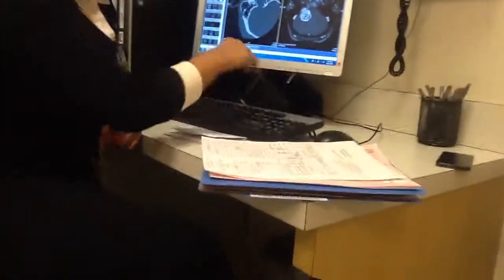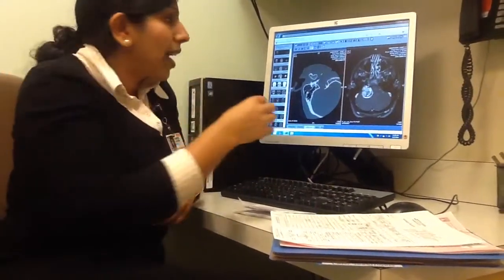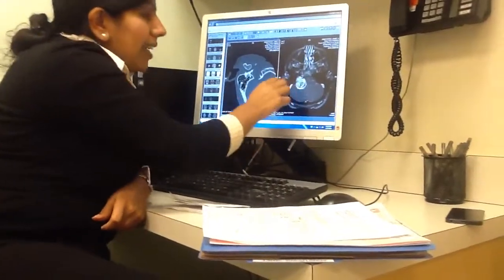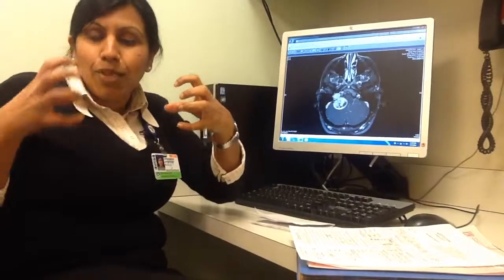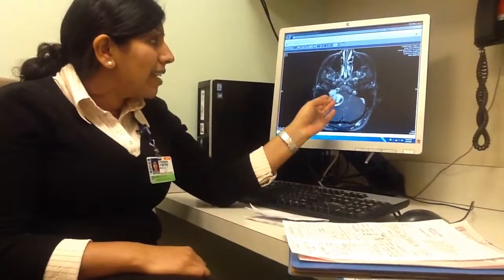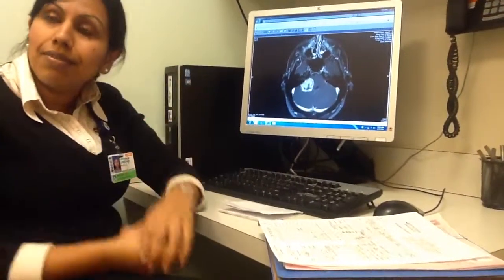2014-02-27 - Al-Mefty Fellow